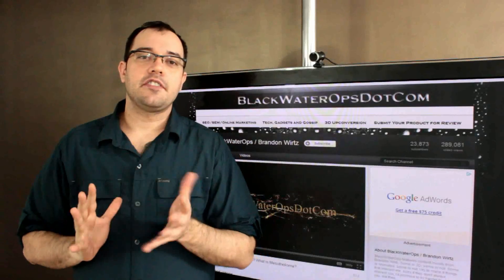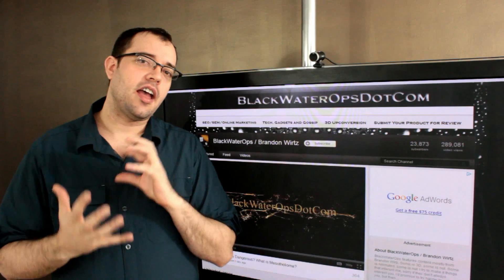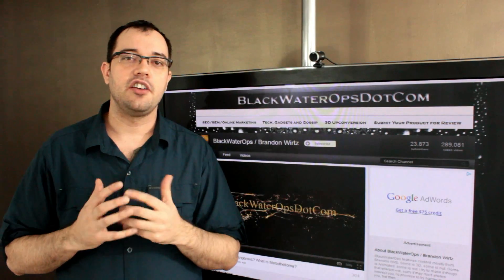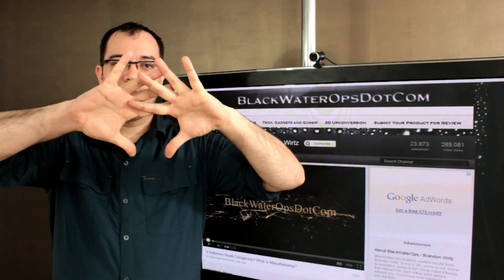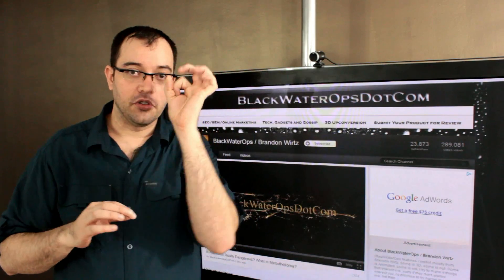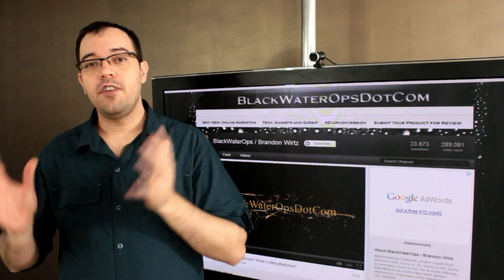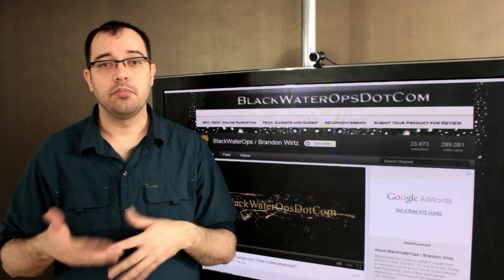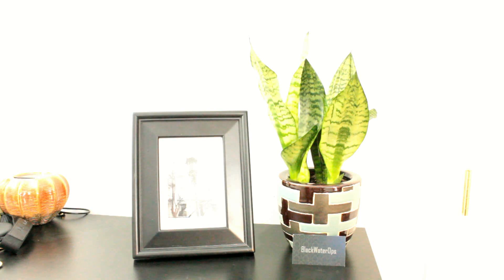F-Stop Depth of Field, Focal Length, ISO, Aperture And Available Light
The F-Stop effects more than the Brightness of the image. Changing the Aperture changes the available light and the focal length. This can be used to add drama to images by shortening the Depth of field. or creating "Eagle Eye Clarity" by having infinite focus.